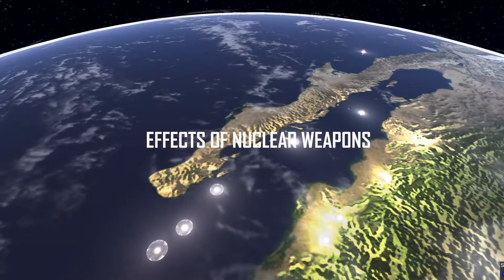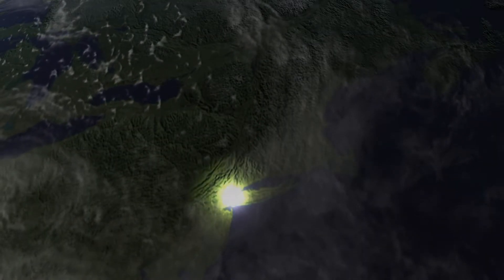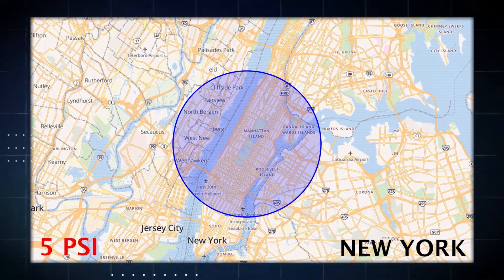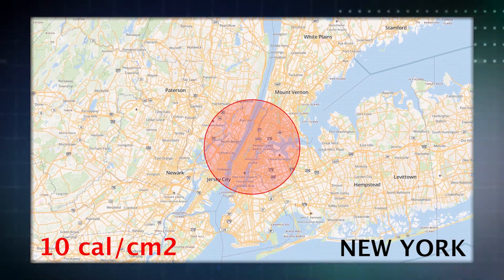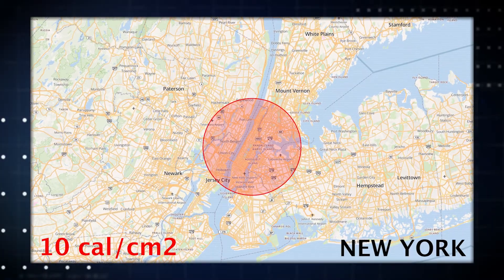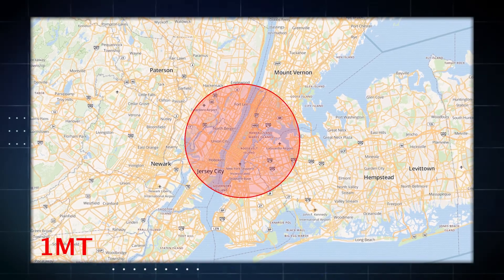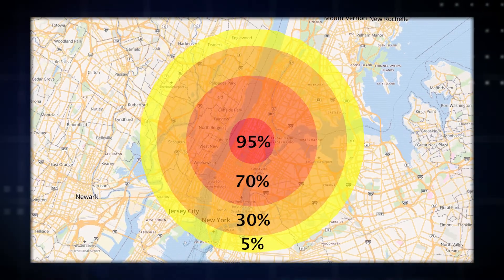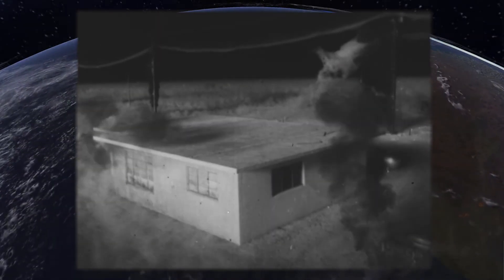Nuclear War Simulator - Effects of Nuclear Weapons (3/6)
Nuclear war simulator is a detailed realistic simulation and visualization of large-scale nuclear conflicts with a focus on humanitarian consequences. It lets you design conflict scenarios and estimate the consequences using a population density map and realistic weapons effects, there is a editor too.

This is the third of 6 videos in which we will go into detail about the simulator and everything related to nuclear war, weapons, impact and more.